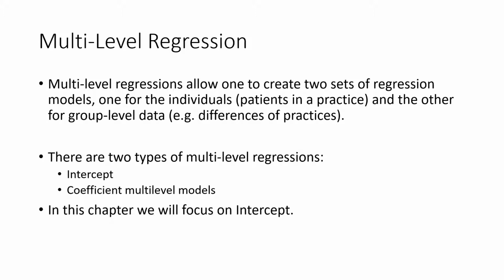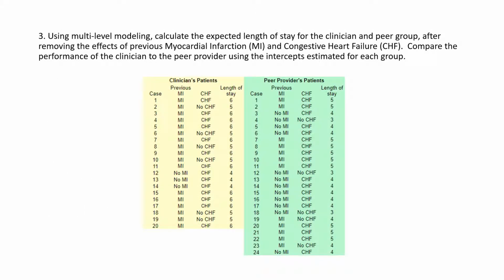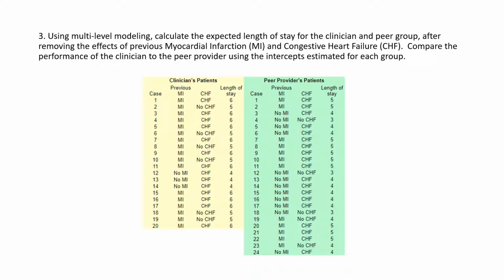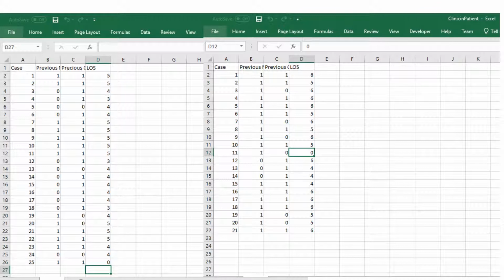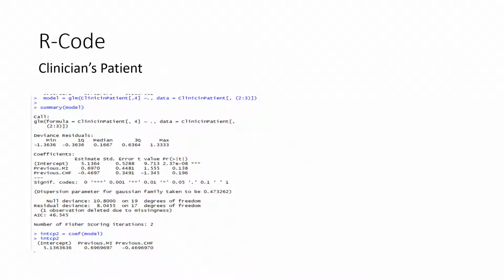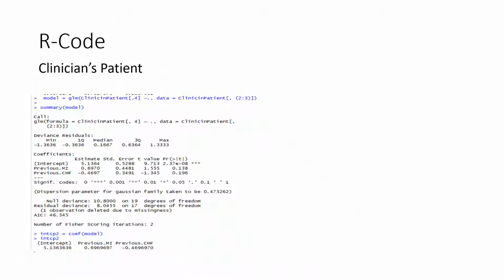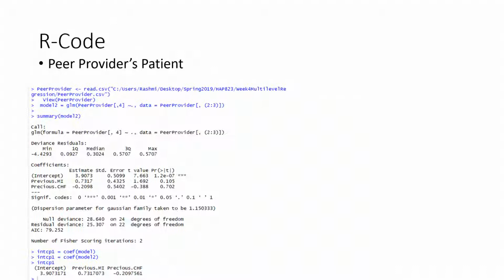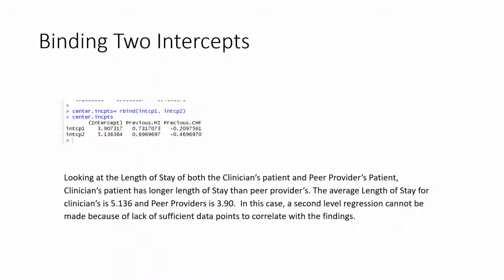HAP 823- Teach one Multilevel regression